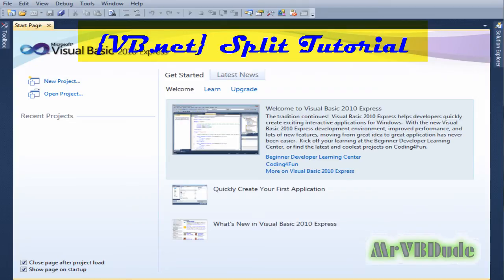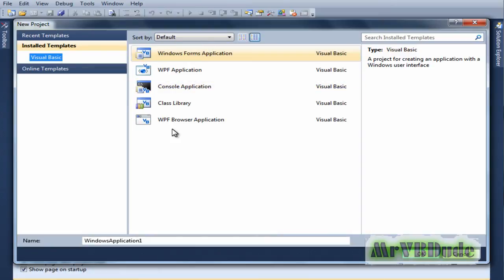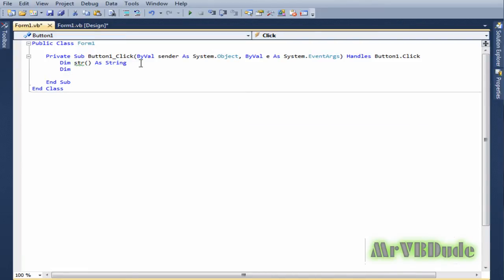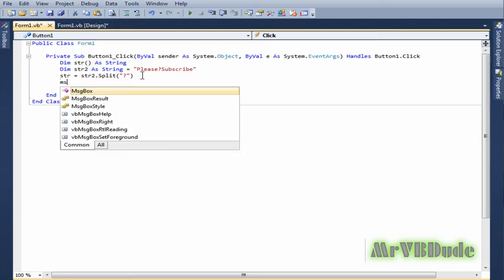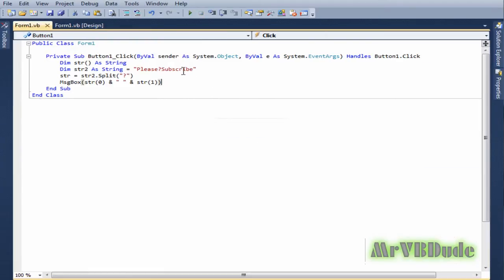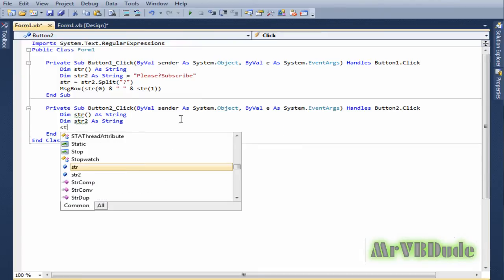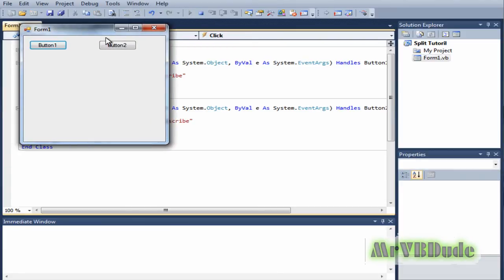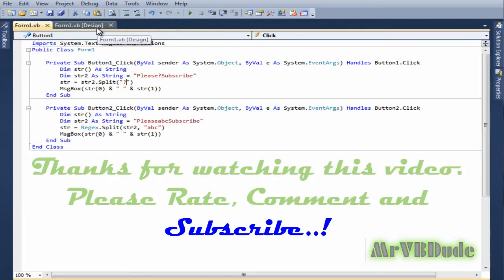[VB.net Splitting] - Tutorial {Detailed}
Split Function Tutorial - VB.net

Add me on SKYPE where I can help you with your codes : IloveProgramming4u